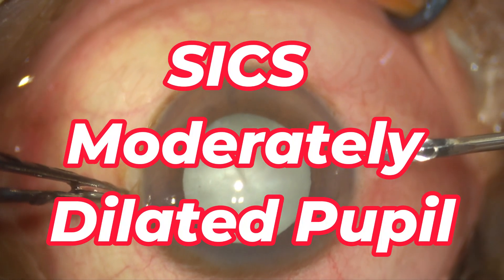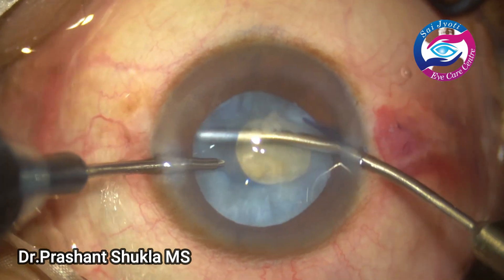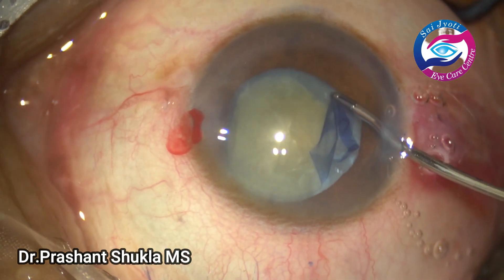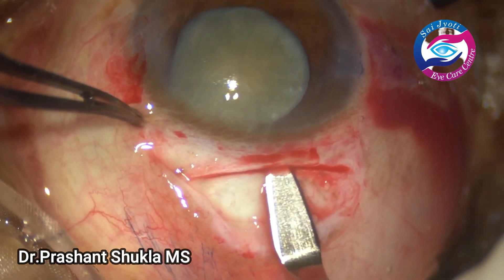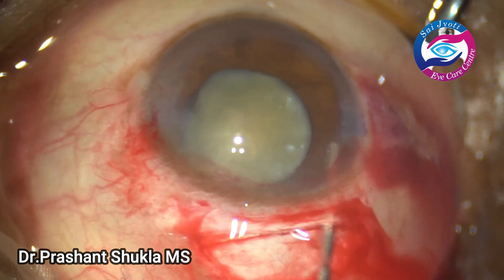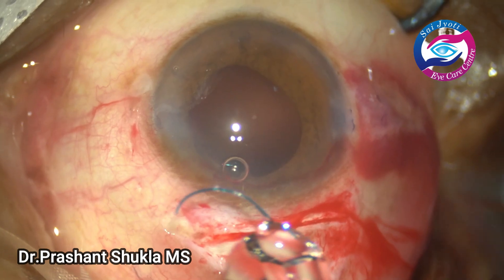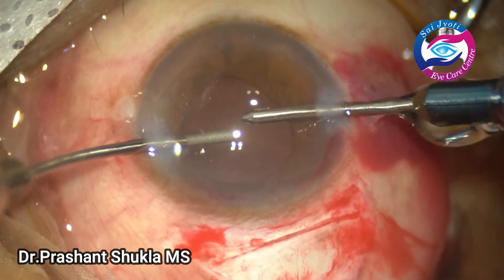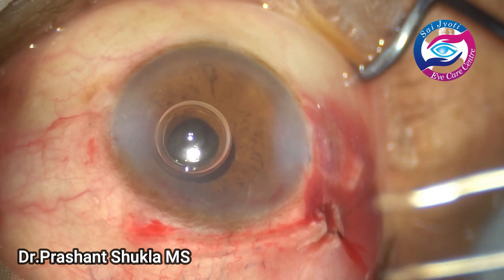MSICS MID DILATED PUPIL AND MATURE SENILE CATARACT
SICS TUNNELING
SICS IN MID DILATED PUPIL